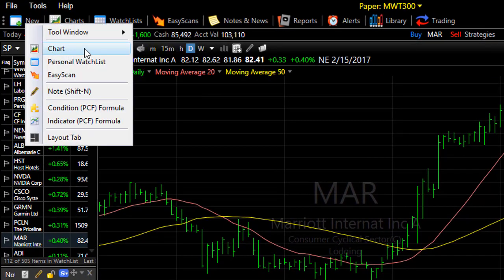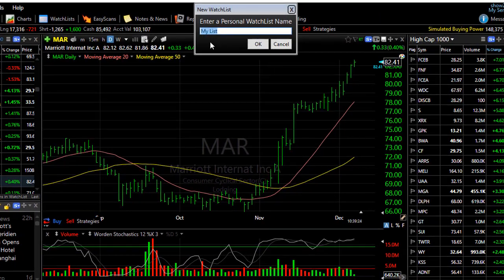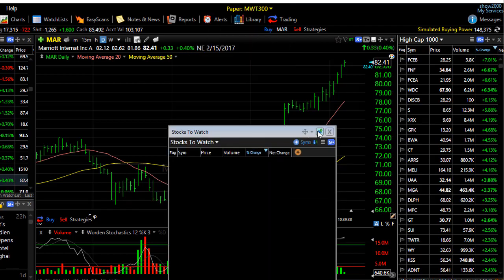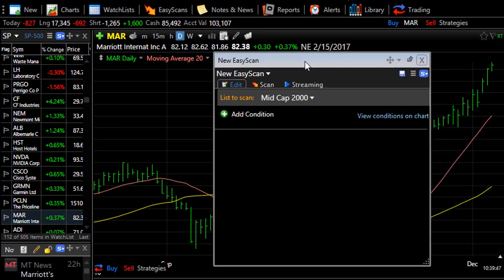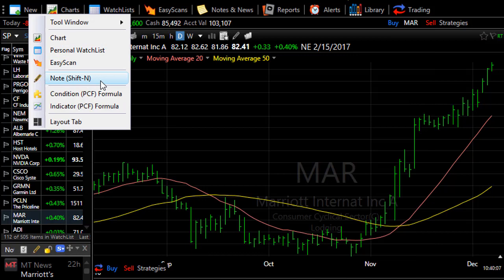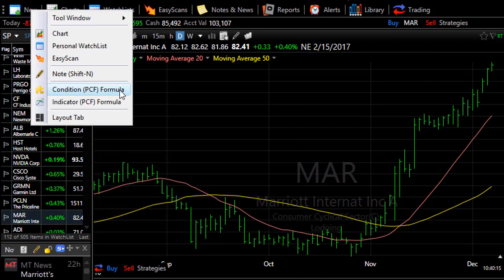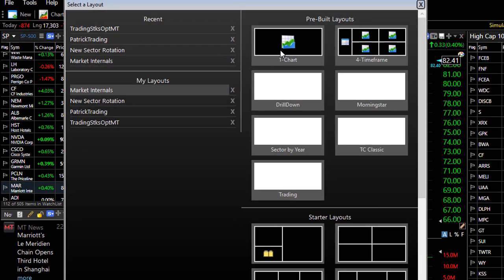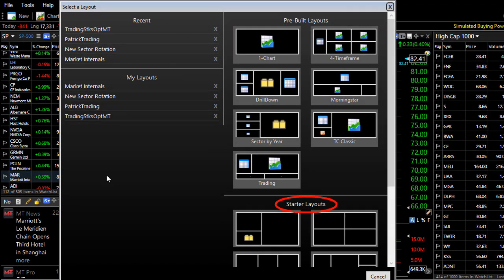Start Your Work with the "New" Button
From a single button ("New") you can begin many of the functions in TC2000. Start a WatchList, open a chart, write a formula and more. Its the simplest place to get started.